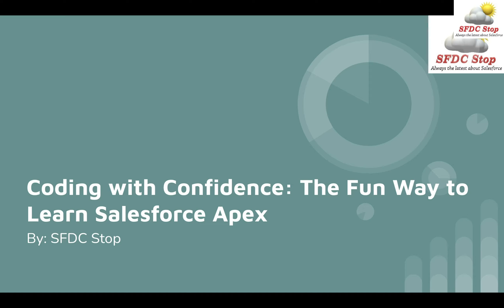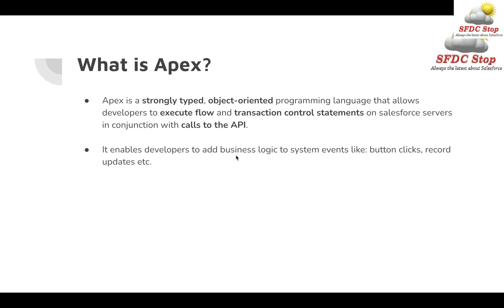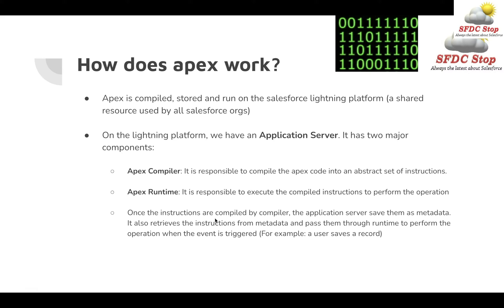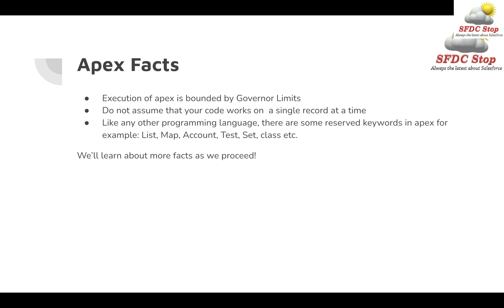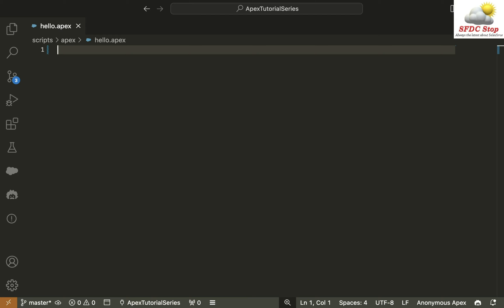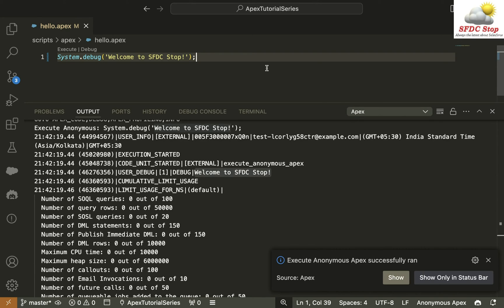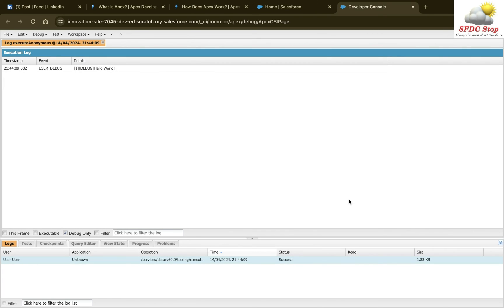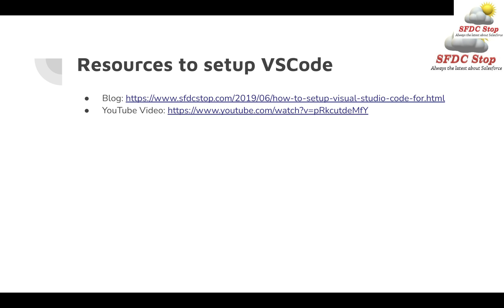Aloha! Apex - Salesforce Apex Tutorial Part 1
In this video we'll learn the basics of apex. We'll learn how apex works and some interesting facts about apex as well. Finally, we'll write some code to print "Hello World! " in apex. We'll execute our code using both VS Code and Developer Console.

Chapters:
0:00 Introduction
0:59 What is apex?
1:55 How does apex work?
3:49 Apex Facts
5:09 Hello World program in Apex (VS Code)
7:01 Hello World program in Apex (Developer Console)
8:40 Wrapping Up and Resources

Resources:
3. What is Apex? Salesforce Documentation
4. How does apex work? Salesforce Documentation